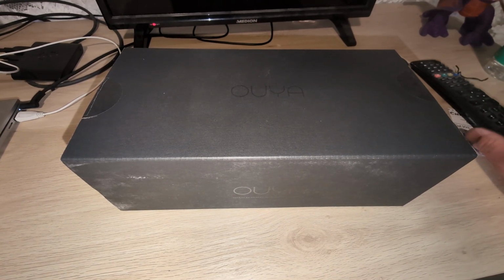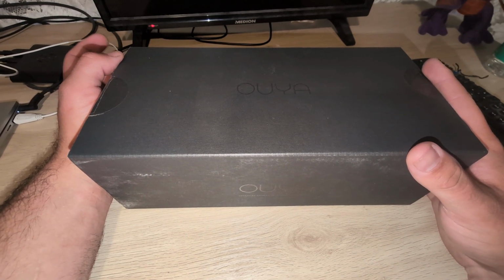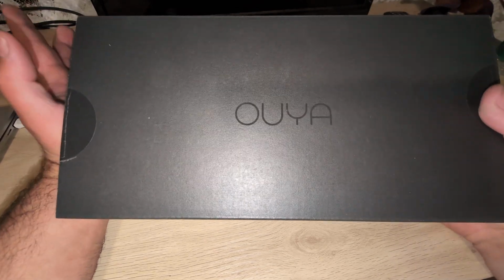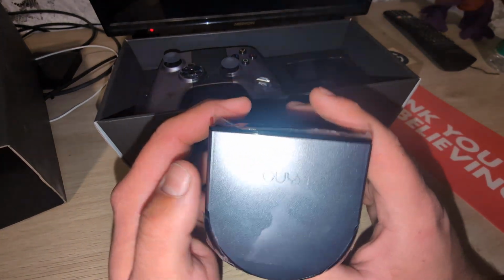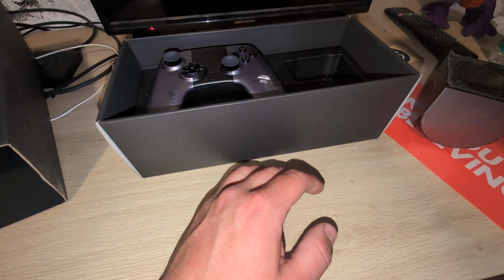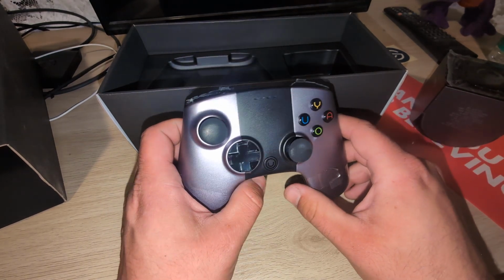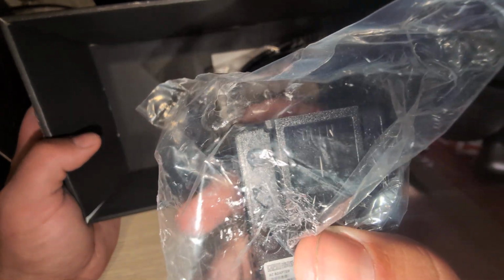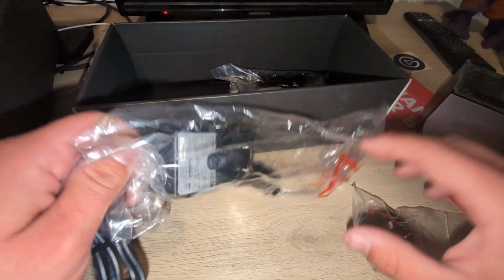Unboxing my Kickstarter Edition Ouya Console.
I've been wanting to showcase more of the consoles that I own, especially the more obscure ones. I decided to discuss the Kickstarter console that tried, the Ouya.